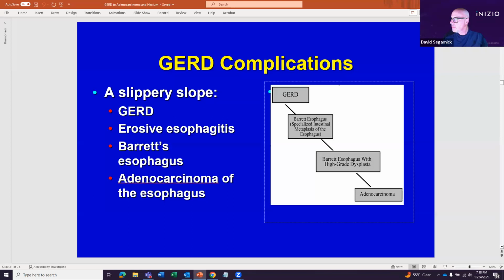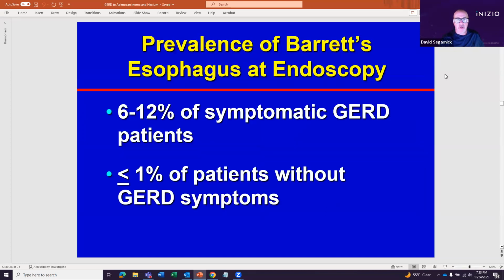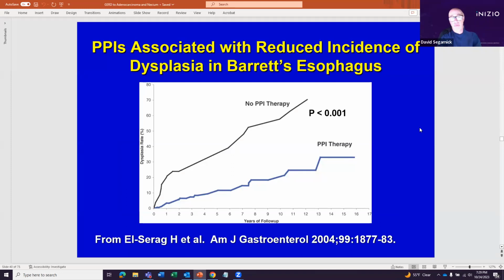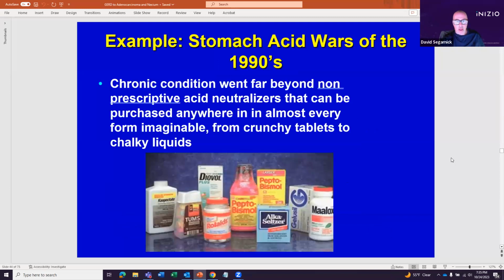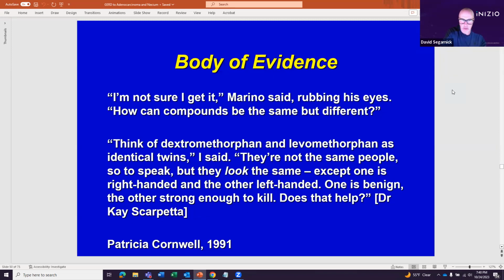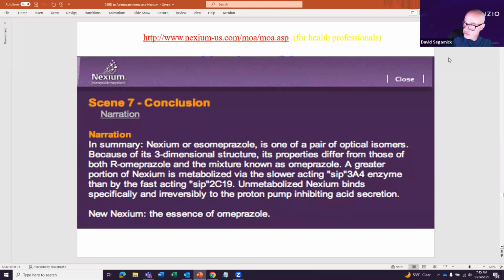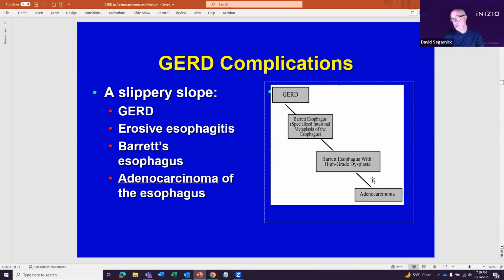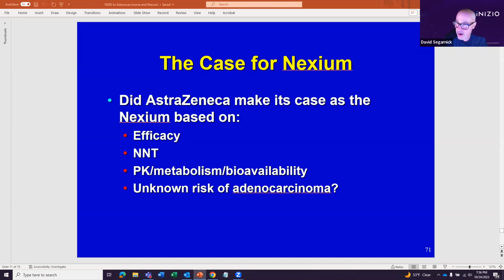L08 GERD to Adenocarcinoma and Nexium